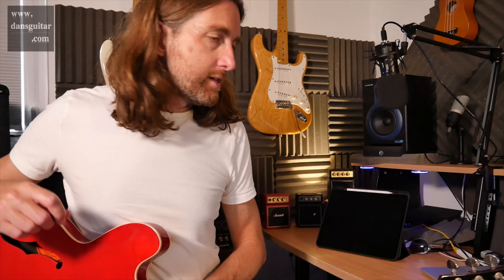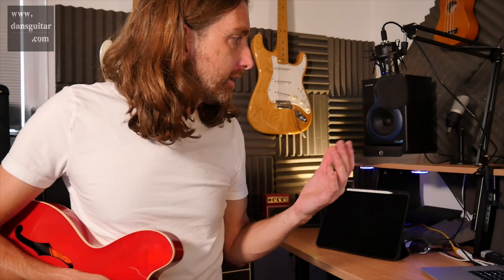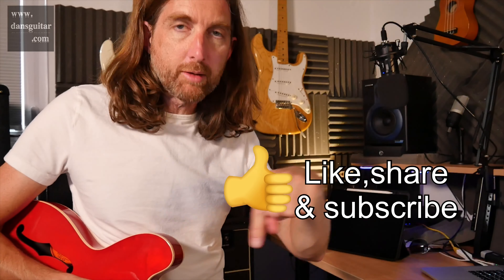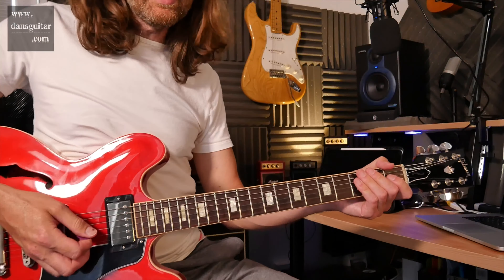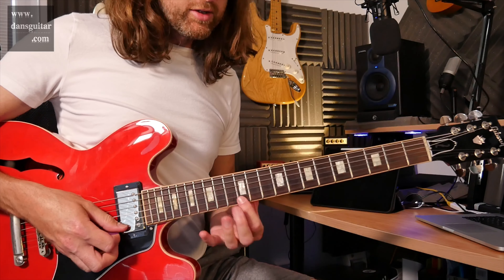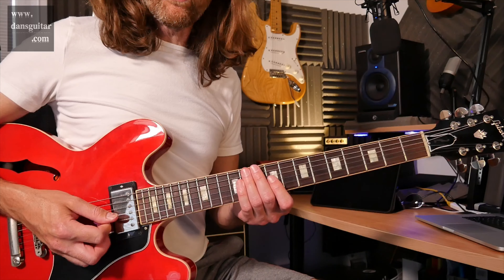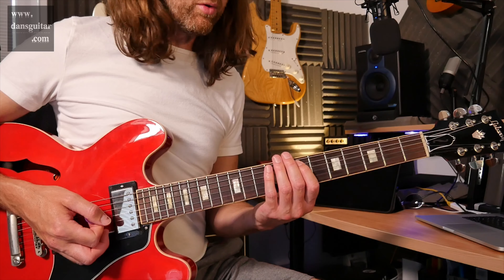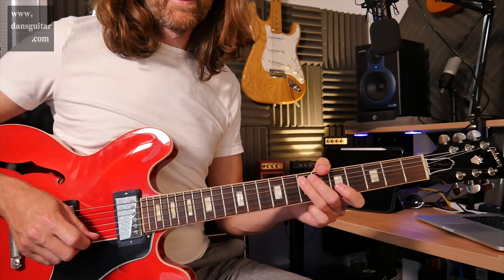Lick Friday Week 258 - Simple but killer linking pattern. In Em.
once again, this is a simple, in theory, but very effective use of the pentatonic with linking the shapes.
Practice slow and keep it even and you will be rewarded.

To support these videos and gain access to content not available on YouTube look no further than this link